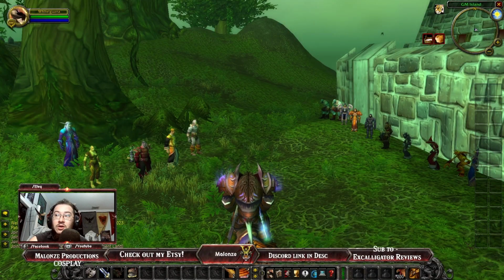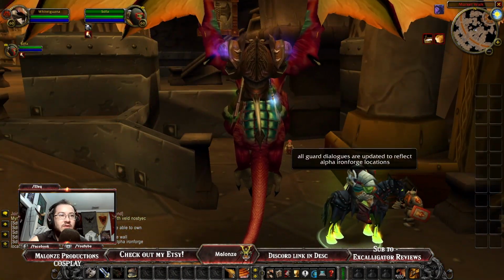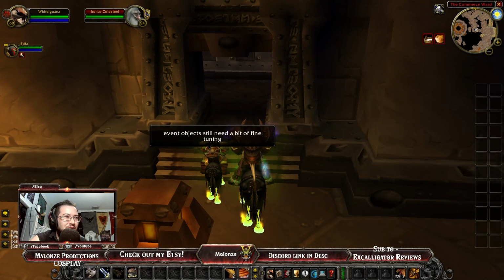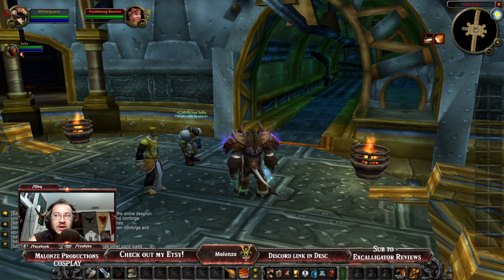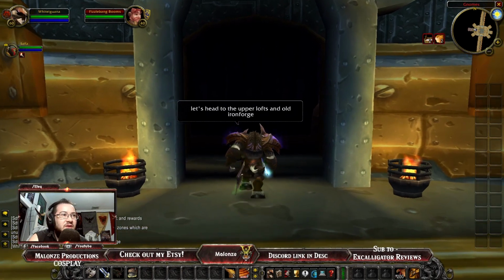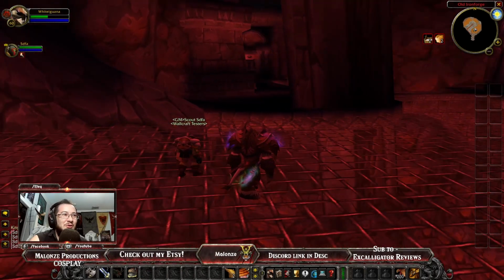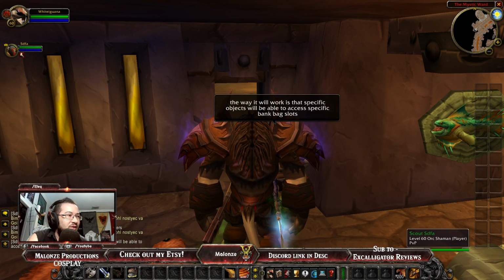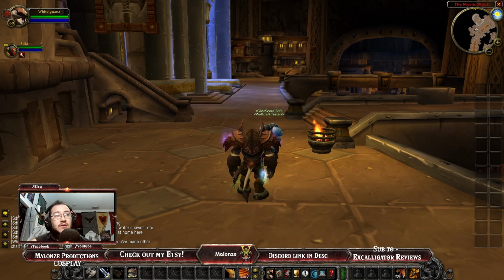Exploring Old ( Alpha ) Ironforge - Wallcraft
Welcome to Malonze Productions

Home for Cosplay and Videogame Playthroughs!

Malonze Productions@